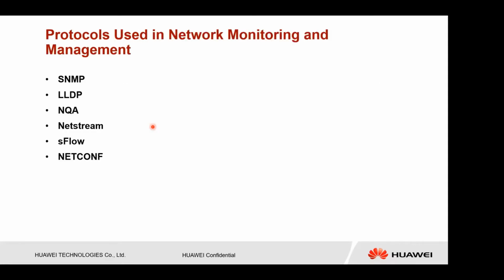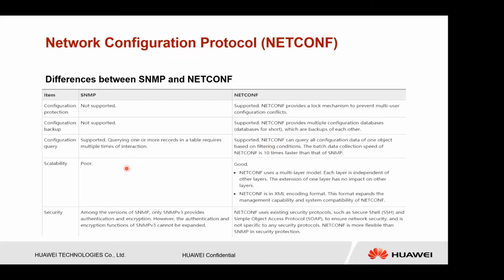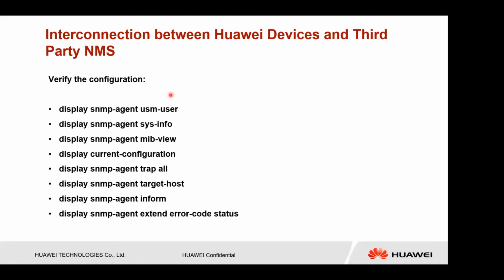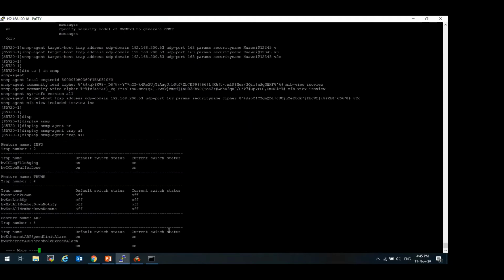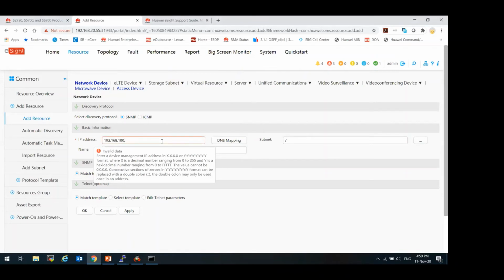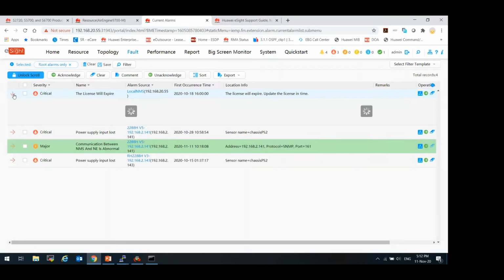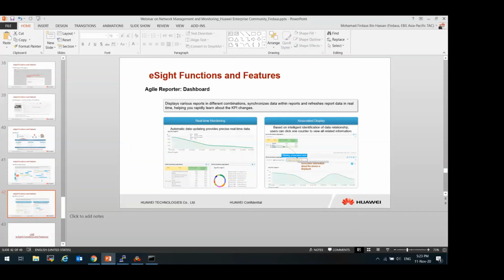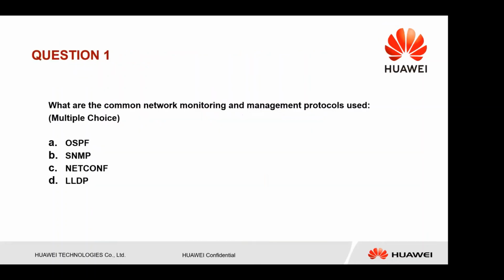Webinar on Network Management and Monitoring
On November 11, Mohamad Firdaus Bin Hassan, Huawei engineer and HCIE R&S hosted a live webinar on Network Management and Monitoring.

Agenda:
 Network Management and Monitoring (SNMP, NETCONF, Netstream) introduction
 Interconnection between Huawei devices and Third party NMS
 eSight functions and features
 Live Q&A Session
 Quiz & Rewards

By watching it you will understand the importance of Network Management and Monitoring (SNMP, NETCONF, NetStream), will learn how devices communicate with NMS and get a better picture of the Huawei eSight NMS

Join the Huawei Enterprise Support Community! More live webinars will follow.